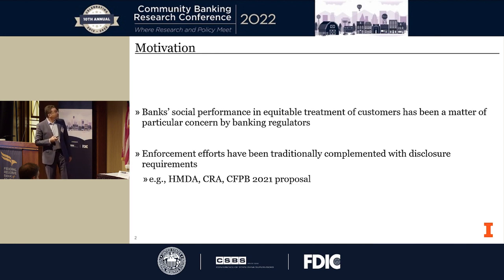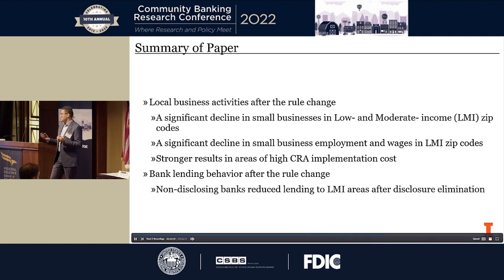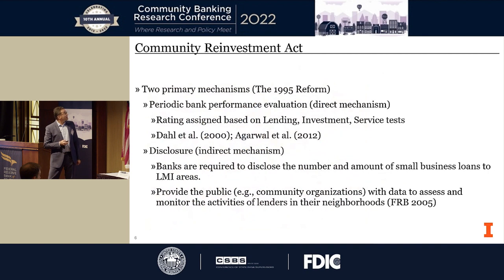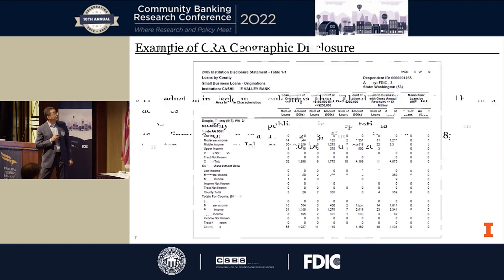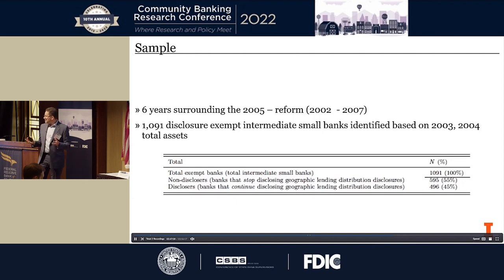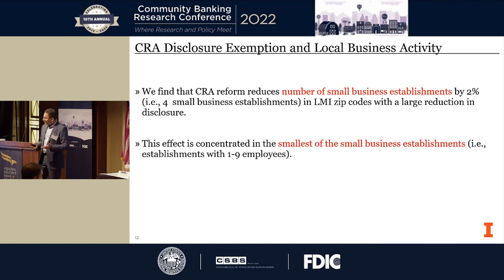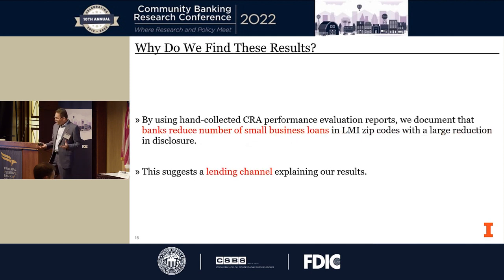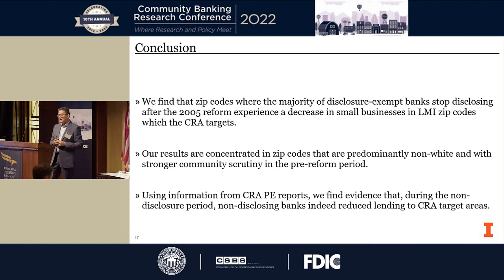Research Paper Session 3 Transparency in Supervision and Regulation - Oktay Urcan